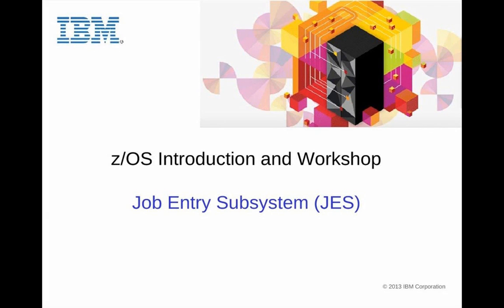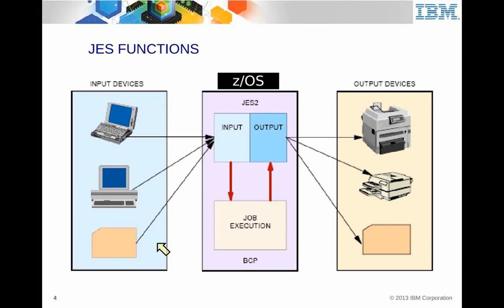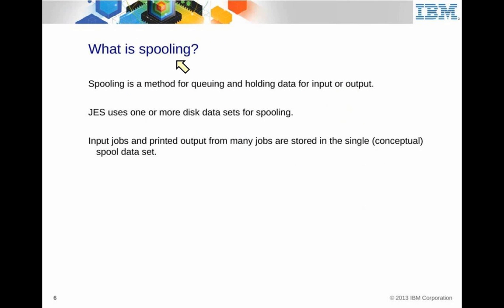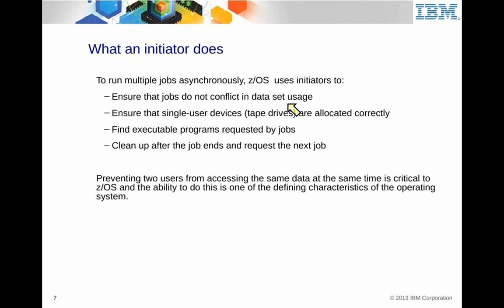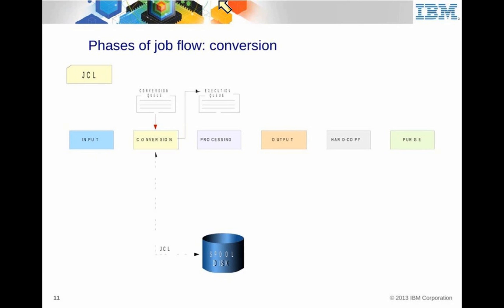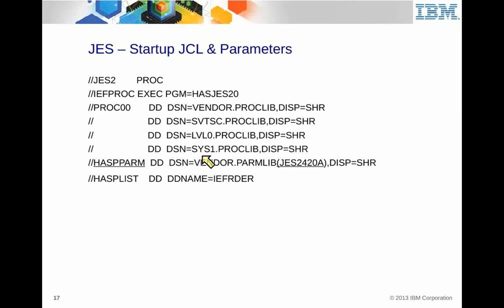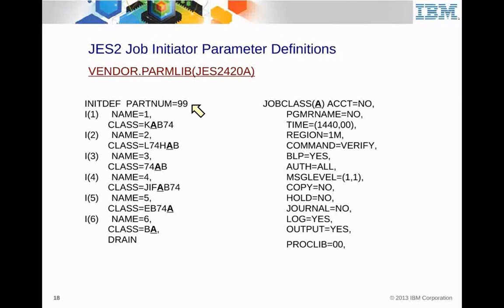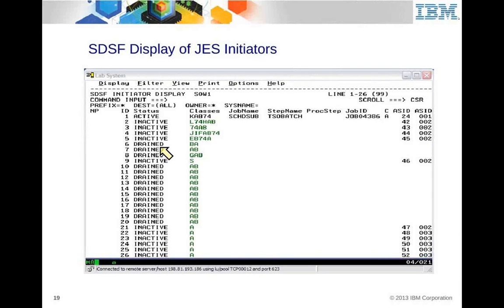IBM Academic Initiative Job Entry Subsystem (JES) - Unit -08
IBM Academic Initiative z Systems Workshop Series.  IBM Paul Newton's presentation and demonstration of relationship between JES, JCL and SDSF,  JES Spools , queue types and JES  initiators.